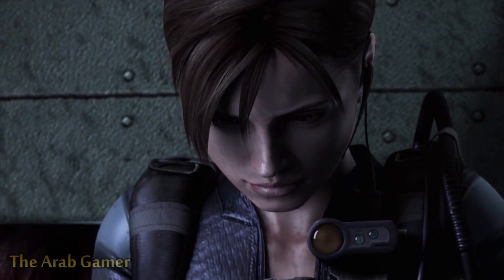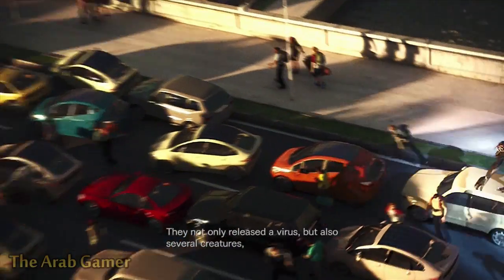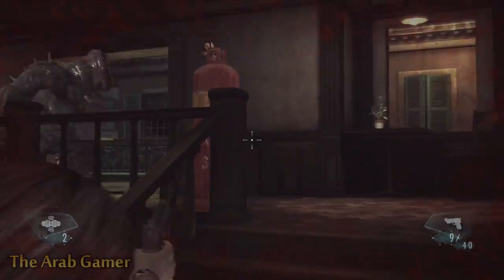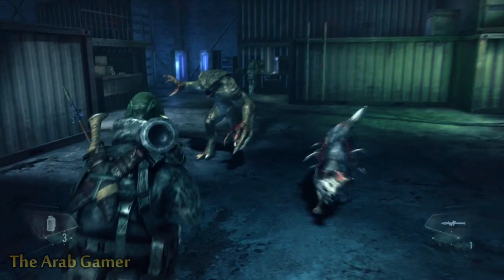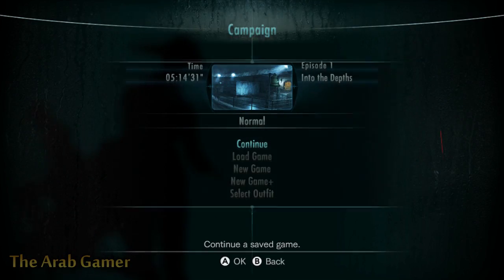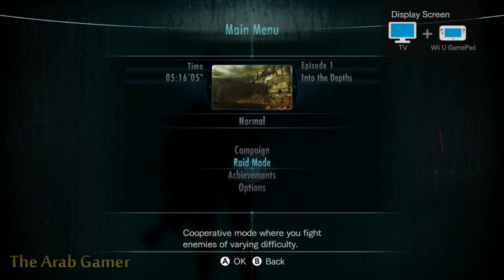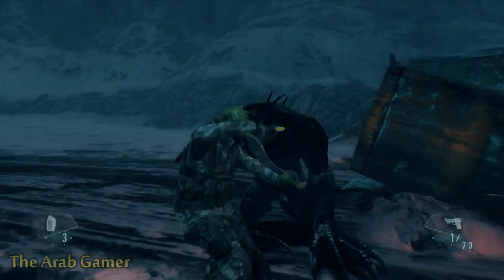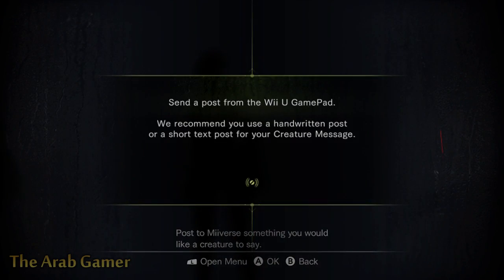Resident Evil Revelations Wii U Review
Video review of Resident Evil Revelations on the Wii U. Make sure to head over to my site to check the written review